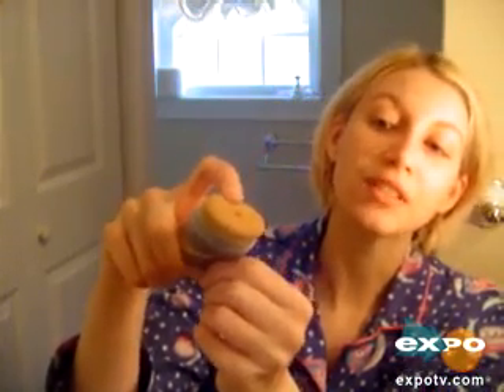Physicians Formula Mineral Wear Mineral Liquid Foundation!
Check out my video review about Physicians Formula Mineral Wear Talc-Free Mineral Liquid Foundation!